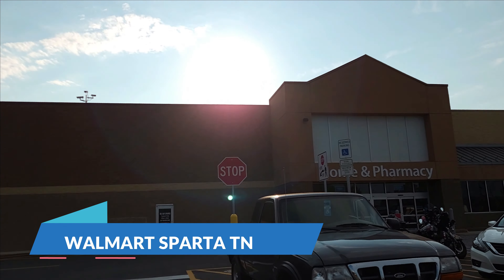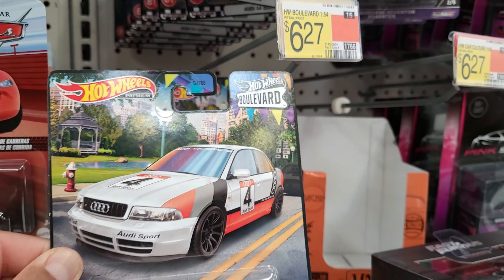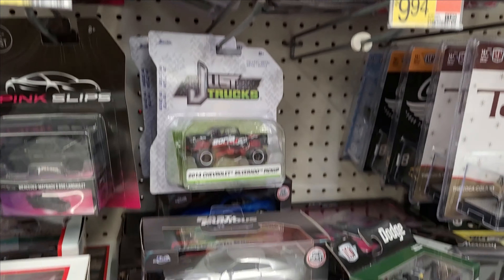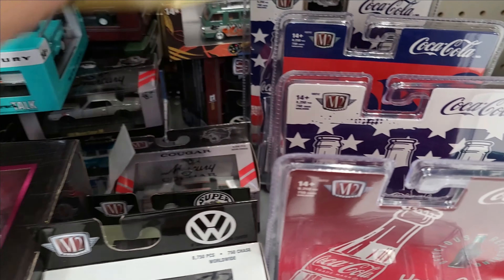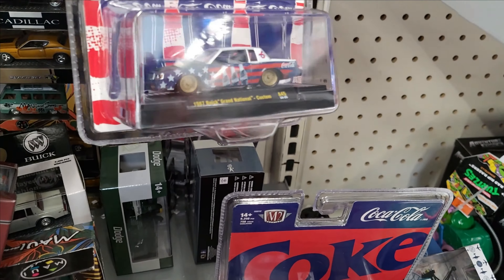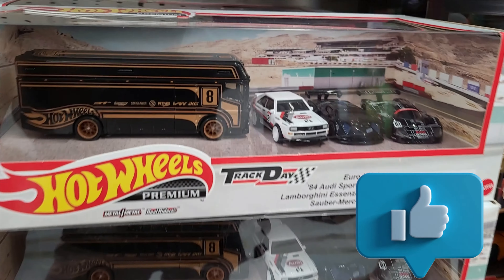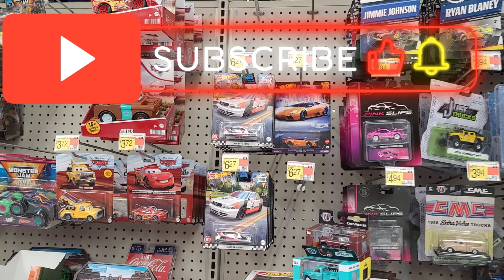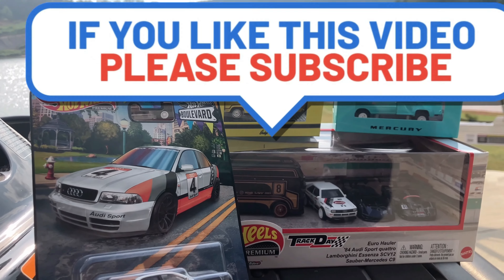TONS OF BOULEVARDS AND TRACK DAY SETS HOT WHEELS LEFT BEHIND 😱😱😱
I couldn’t believe how many boulevards and Track Day set were at this Walmart in Sparta TN. More content @RAZAPOKE

Whatnot